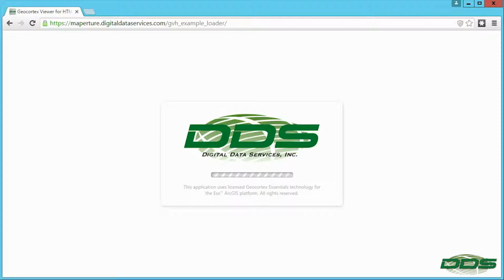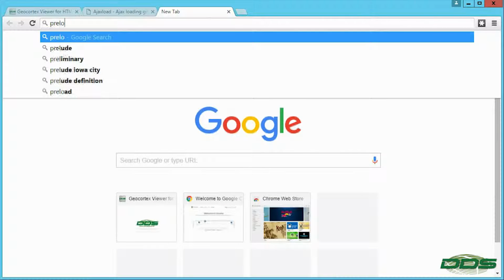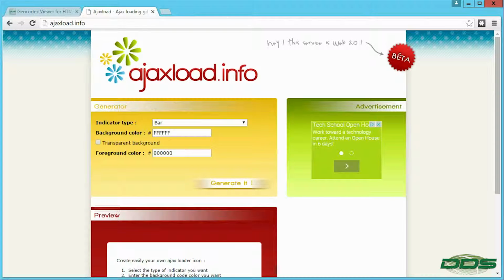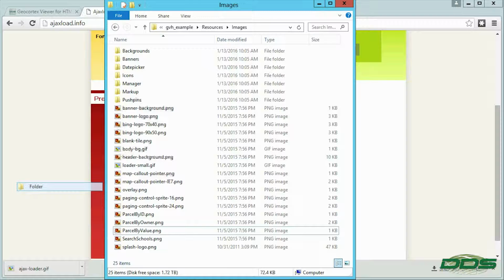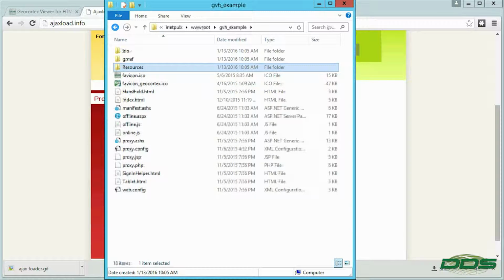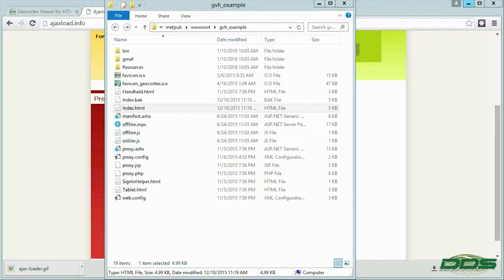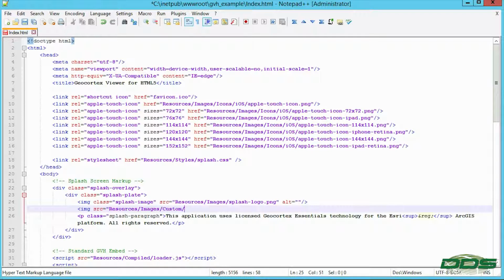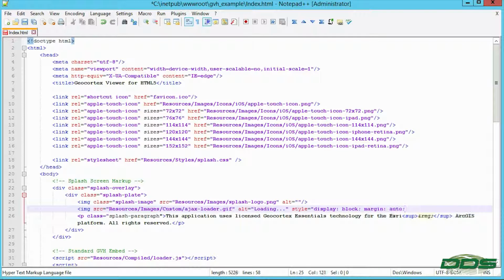Add Loading GIF to the Geocortex Splash Screen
The default Geocortex Splash Screen gives no indicator to the user as to what it is doing. For complex sites, this loading process may see like a server timeout. Adding an animated GIF loader to the Splash Screen will give users an indicator that something is being done.